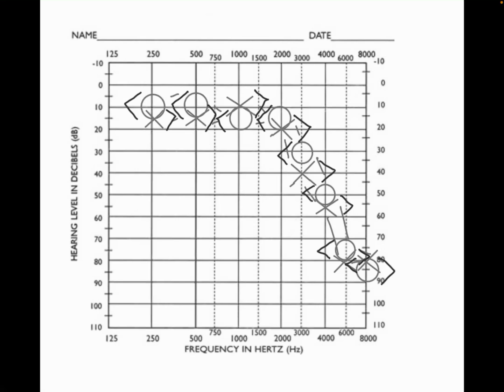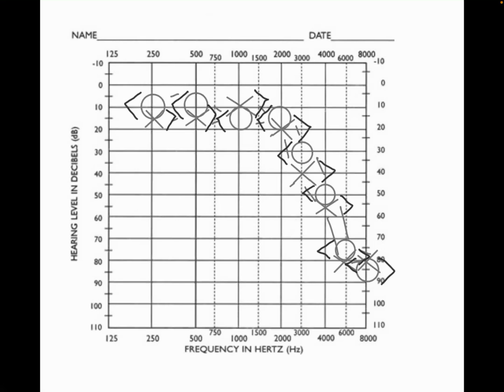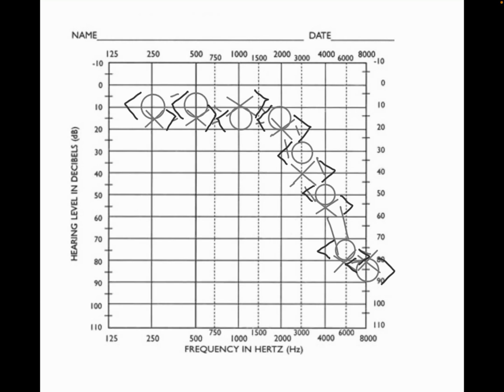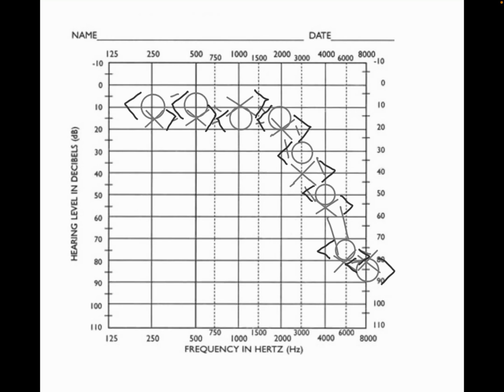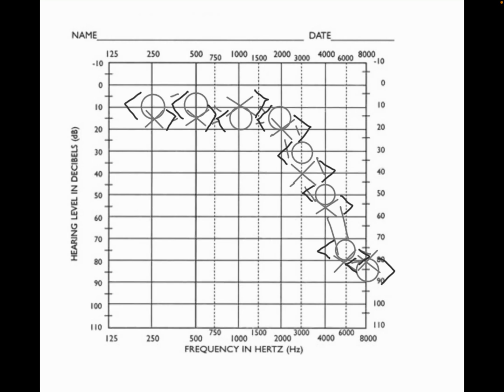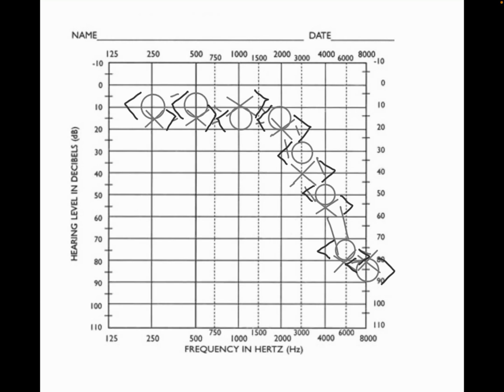Diagnostic Audiology HW3 extension